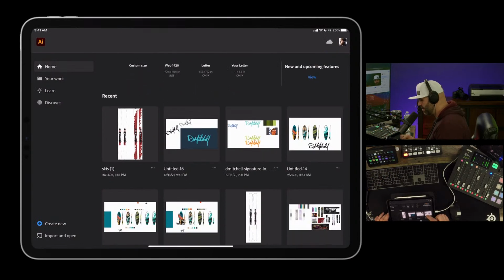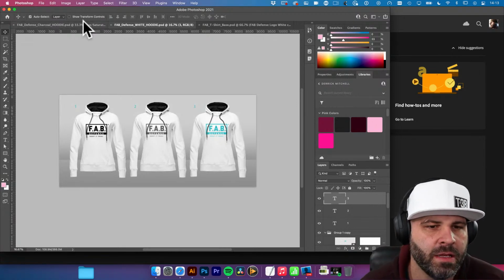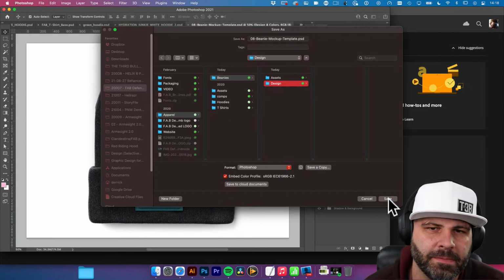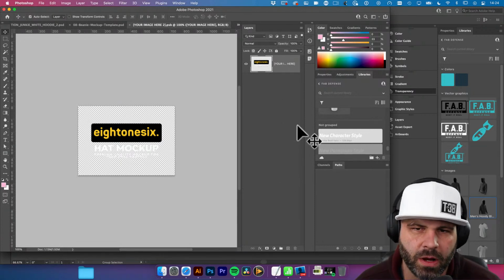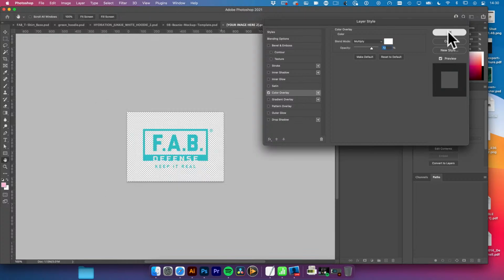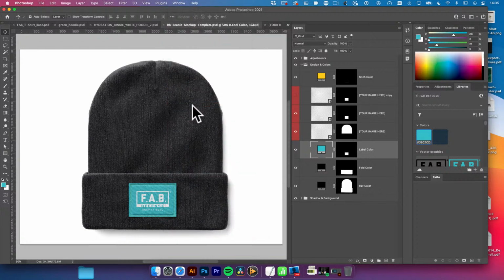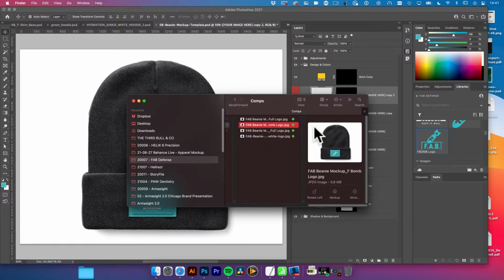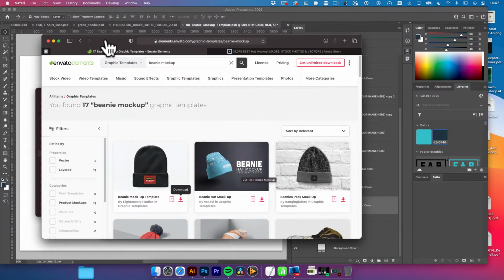Graphic Design Q&A